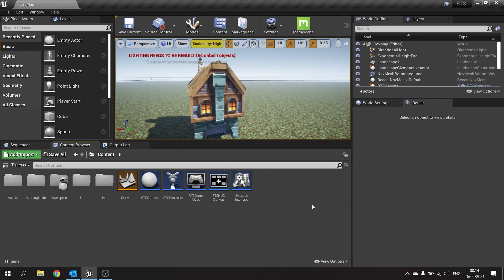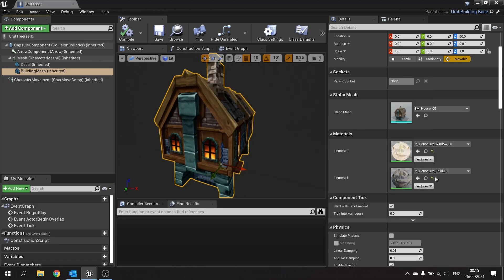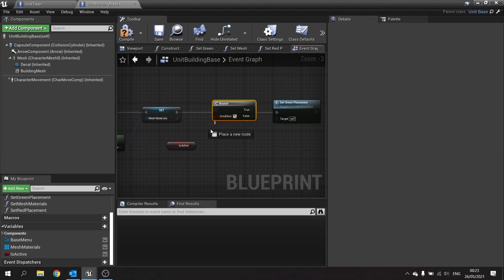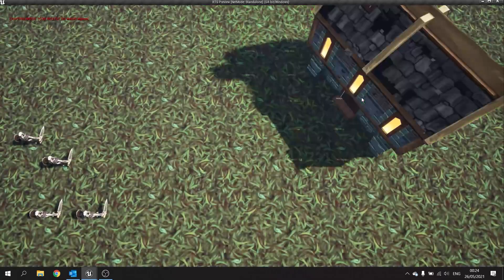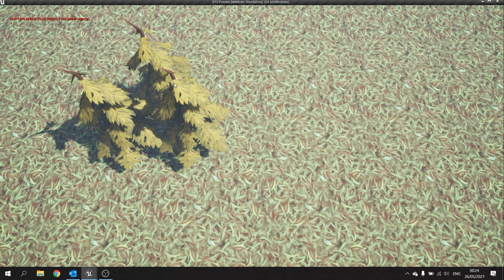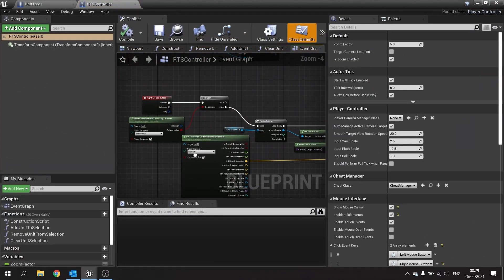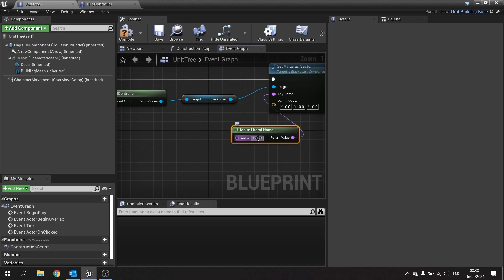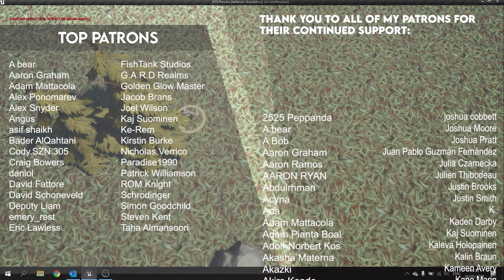Unreal Engine 4 Tutorial - RTS Part 11: Trees & Stones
In Part 11 we create our trees and stone resource nodes for our units to gather resources from.